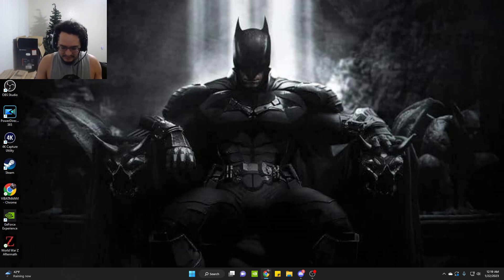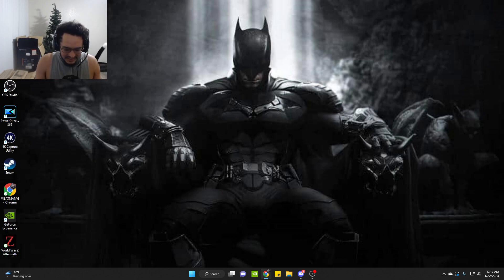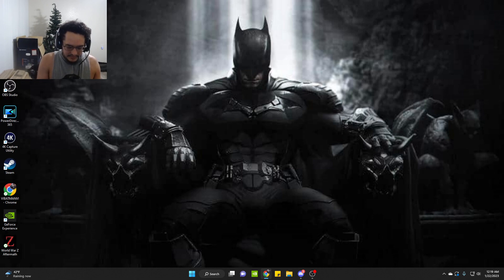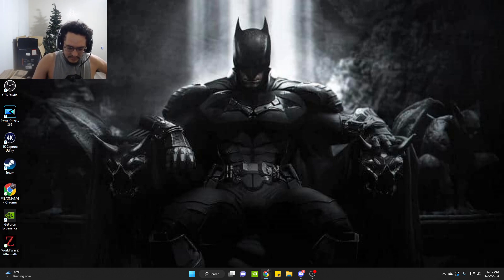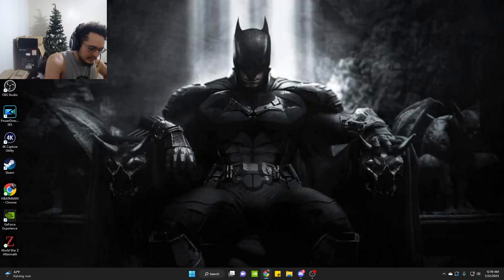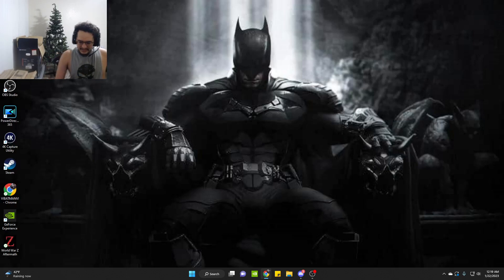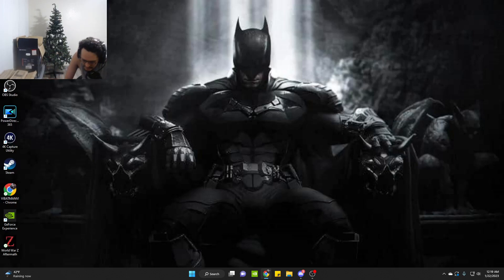IS OBITO A PLOT HOLE?! | Cohost with JTHEGREAT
Debate discord server

Always willing to watch any video recommendations, or anything really! Lmk what you want! Or what topics to make videos on!

Make sure to like, sub, and comment for J too!